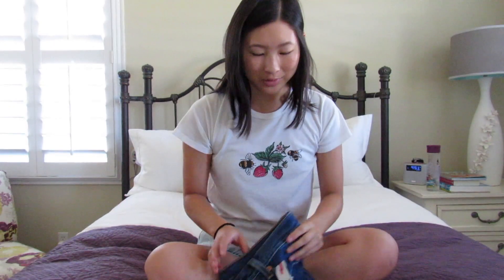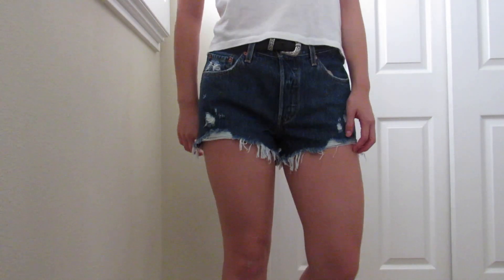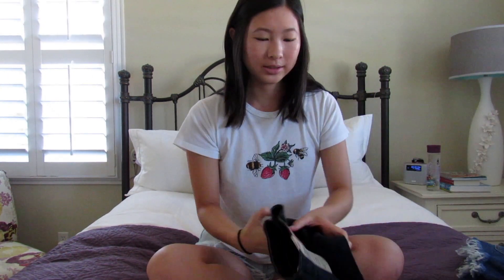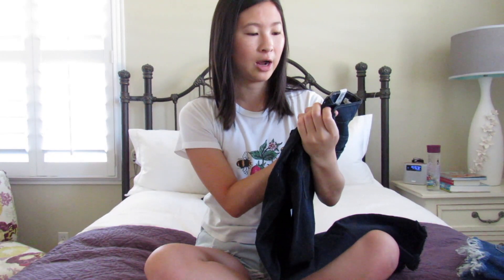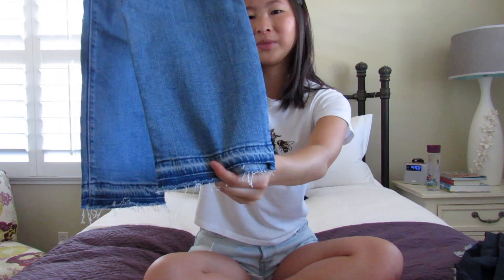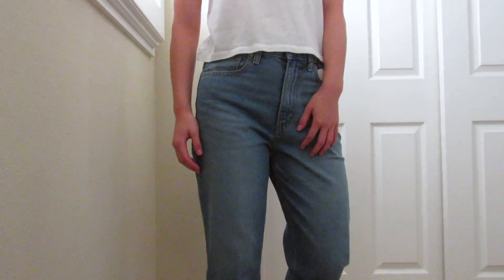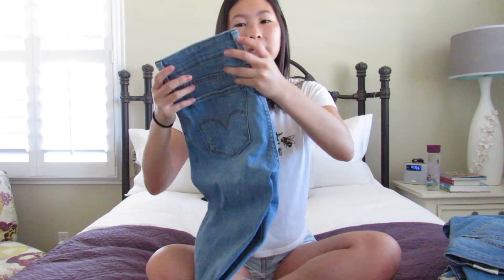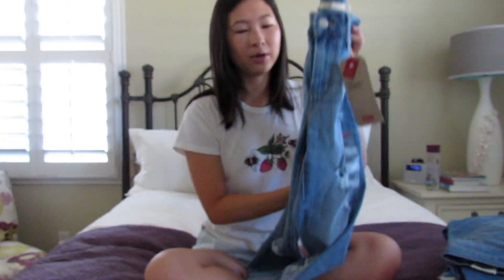BACK TO SCHOOL TRY-ON CLOTHING HAUL (Levi's Denim Edition)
Hope you guys enjoyed this back to school clothing haul! And thank you to Beyoncé Kaye for the video suggestion :)